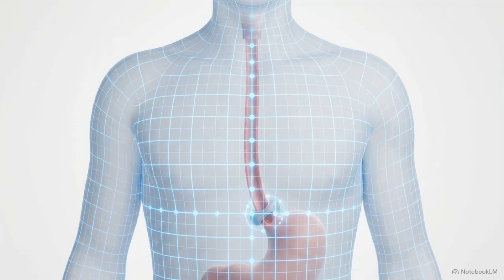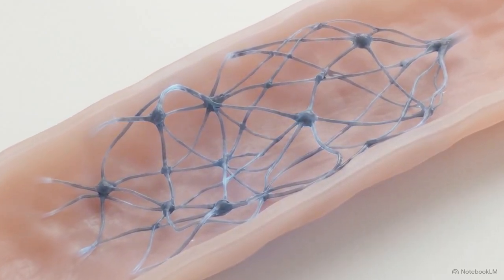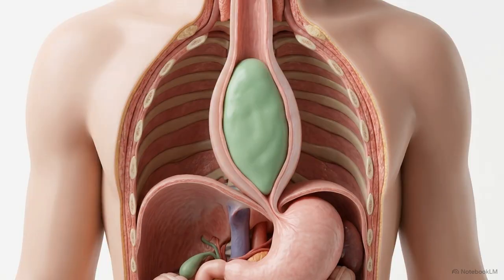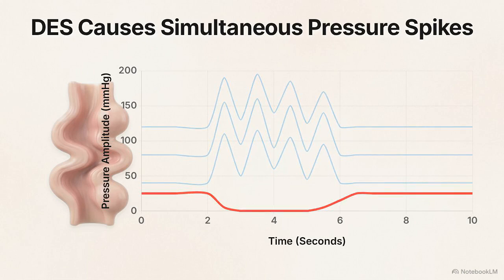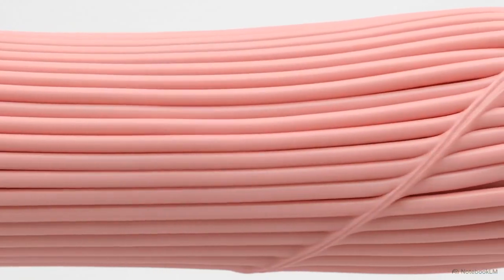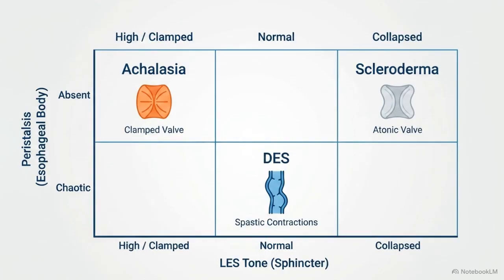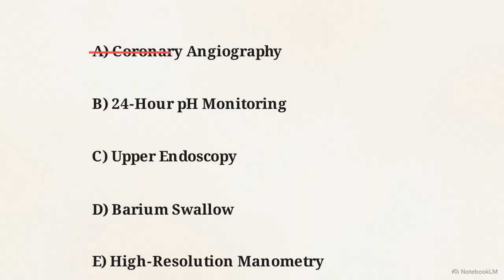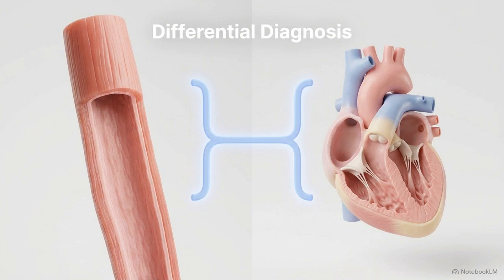Esophageal Motility The LES Pressure Relationship